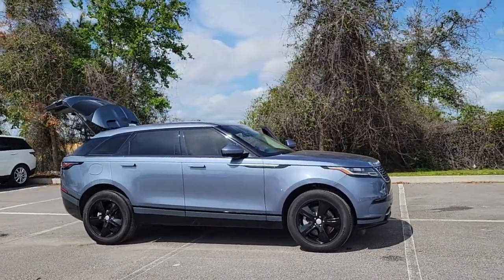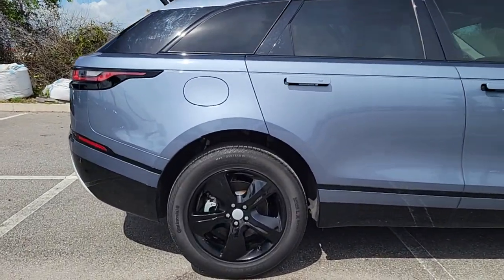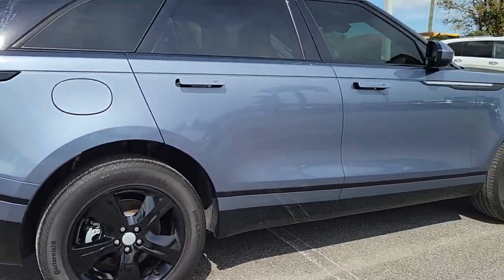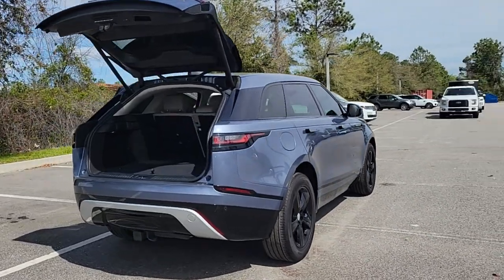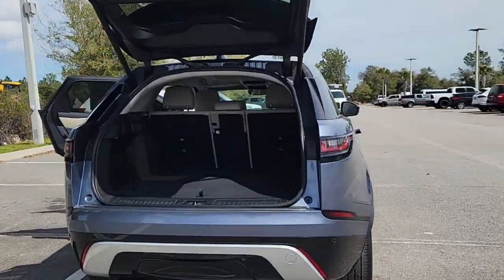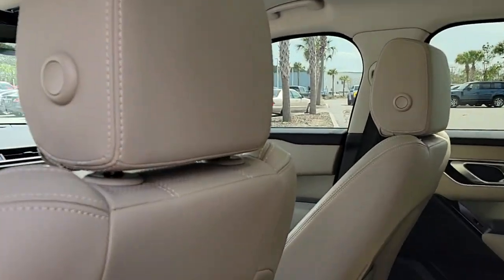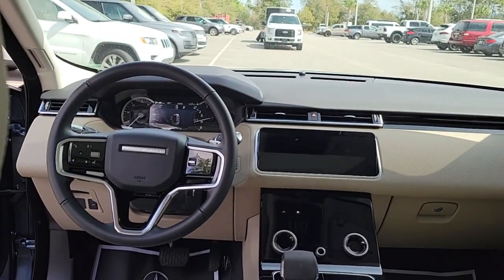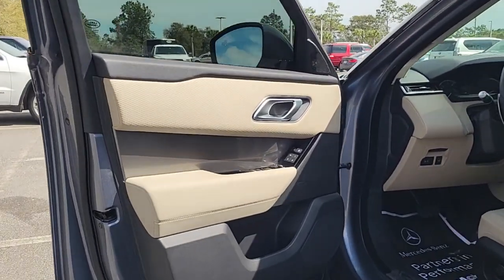2023 Land Rover Range_Rover_Velar S FL Jacksonville, St Augustine, Fernandina Beach, Gainesvill...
[EXT_COLOR] [LISTING_TYPE] 2023 Land Rover Range_Rover_Velar S